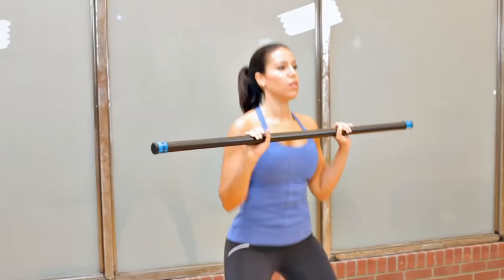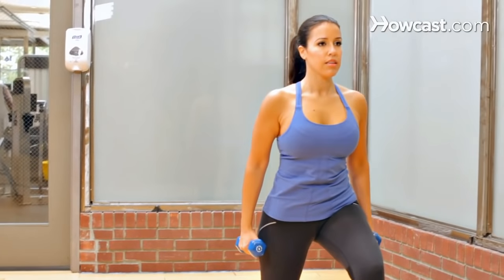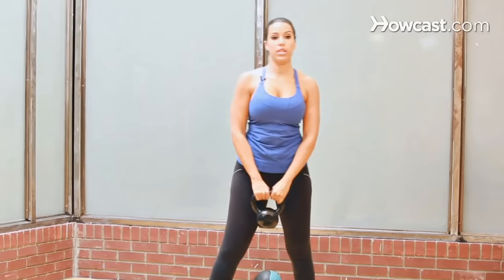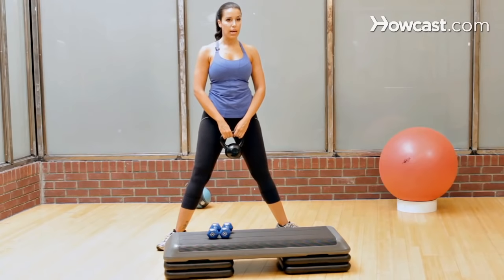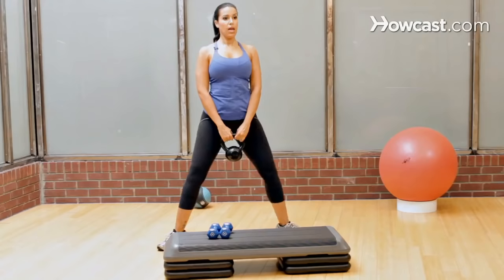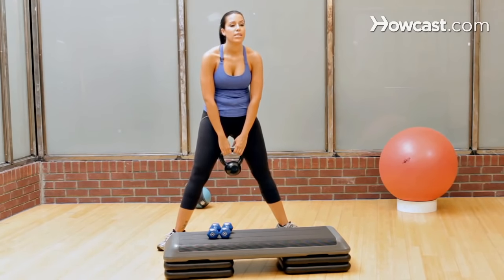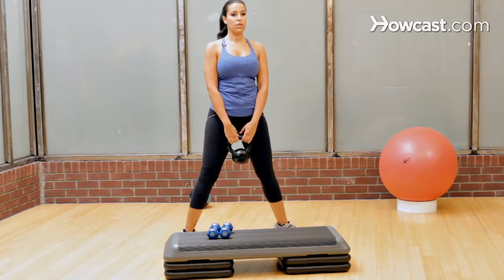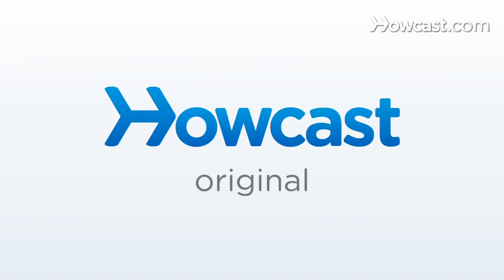How to Do a Plié Squat | Female Bodybuilding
Hey. My name is Erin and I'm a former U.S. Junior Olympic certified swim coach and personal trainer. And fitness is my passion so I cannot wait to share it with you guys. All right. Now you're going to set down your light weights. Pick up a heavier dumbbell or a kettlebell, if you have one. This is nice because it just hangs nicely between your legs for your plié squat. And with the plié squat, it's exactly what it sounds like. In ballet, ballerinas do pliés. So you're going to turn your feet out, not uncomfortably, just slightly, 45 degree angle. Tuck the butt under. Roll the shoulders up and back. And yo'u're going to plié down and up. Down and up. Make sure that the weight doesn't drag you forward. You never, ever want to do anything with a curved back. So just coming down and up. As you get more advanced, you can come up onto your toes. Plié down and come up. Plié down and come up.